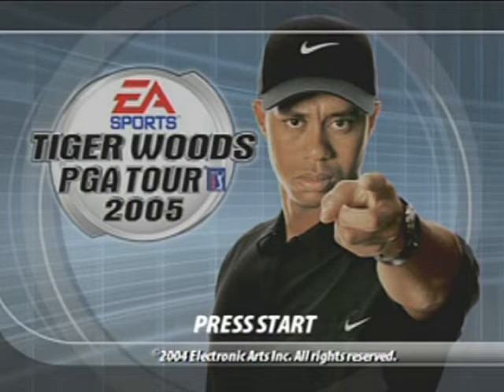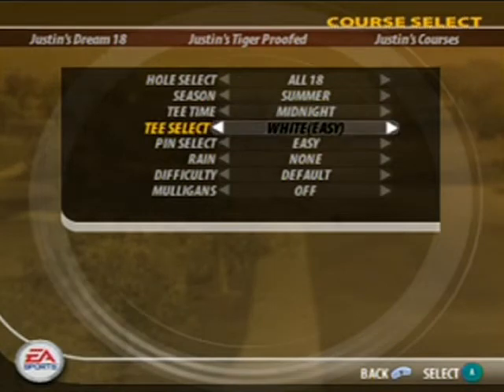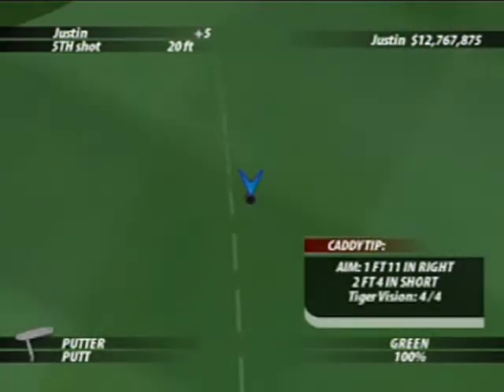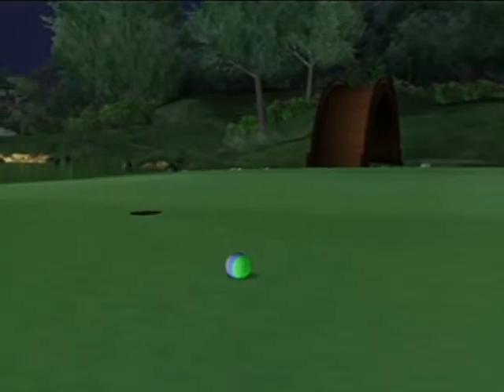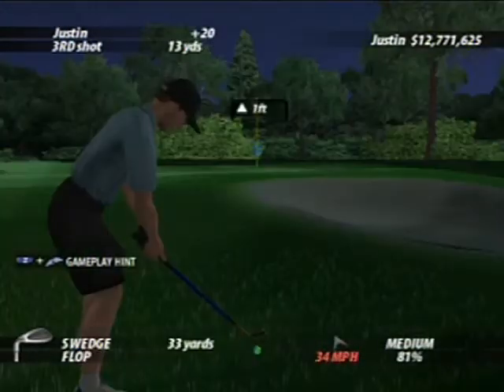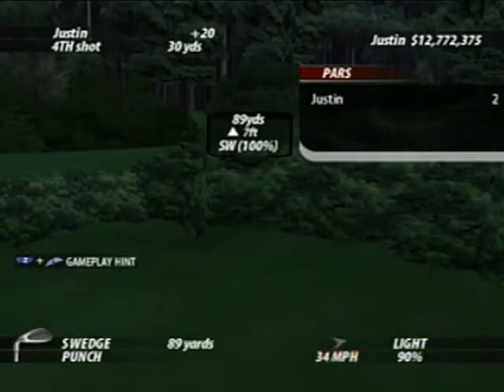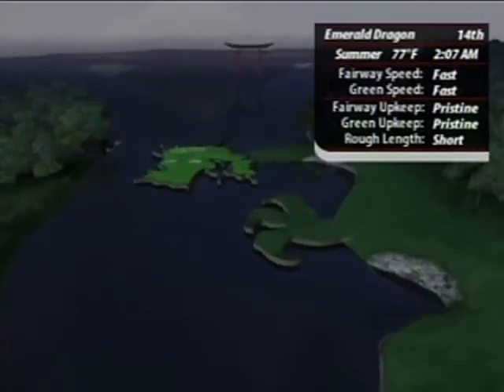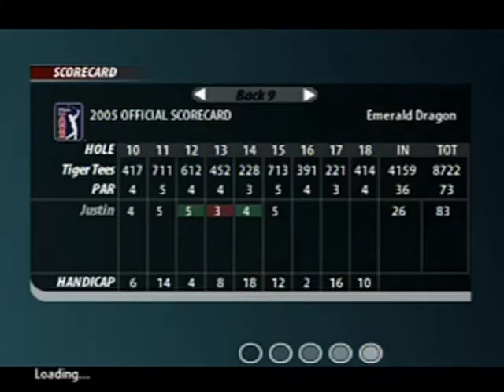Random Gameplay 76: Tiger Woods PGA Tour 2005 - Emerald Dragon - Hades Edition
We return to the Gamecube to try another Tiger Woods game where we can make things even harder! Maybe impossibly so, lol! Breaking par here seems nearly impossible. But maybe with a lot of practice it's doable. I did however set out what I wanted to do: Make a golf video game REALLY hard to play!